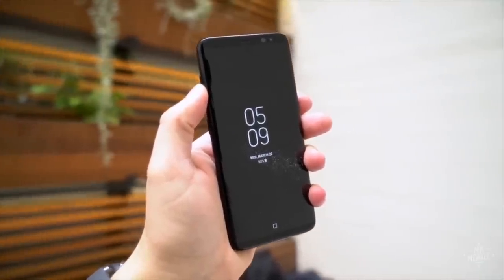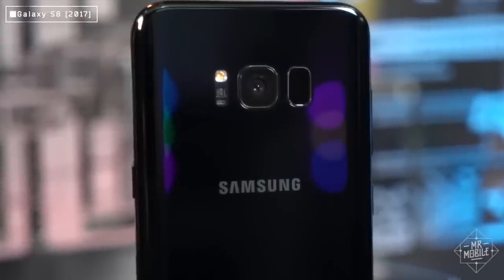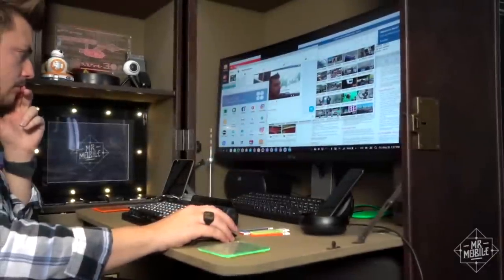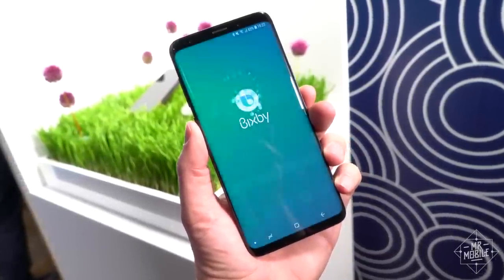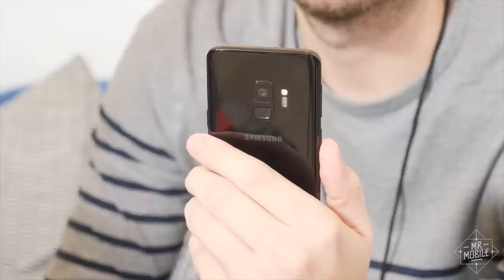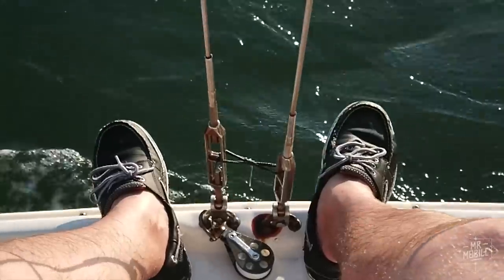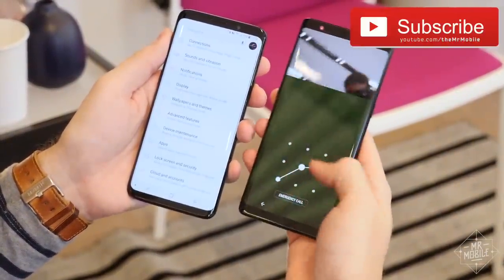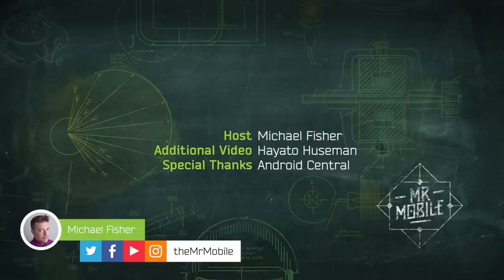Samsung Galaxy S9: The Upgrade You Expect (With A Camera You May Not)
[GALAXY S9 HANDS-ON]

Like it or not,  Samsung's new Android flagship is always "the next big thing" in smartphones, and the Galaxy S9 and Galaxy S9+ are all you're going to be hearing about for the next few weeks. Just how iterative are these incremental S8 sequels, and how old does your current phone need to be for you to consider upgrading to them? Get an early taste ahead of the full S9 review in the MrMobile Galaxy S9 / Galaxy S9+ Hands-On!

[ABOUT MRMOBILE'S GALAXY S9 / GALAXY S9+ HANDS-ON]

MrMobile's Galaxy S9 Hands-On / Galaxy S9+ Hands-On was produced following two hours with Galaxy S9 and Galaxy S9 Plus review devices at a press event hosted by Samsung prior to MWC 2018. Impressions are based on preproduction hardware running prerelease software.

[LINKS]

[MUSIC]

[SOCIALIZE]